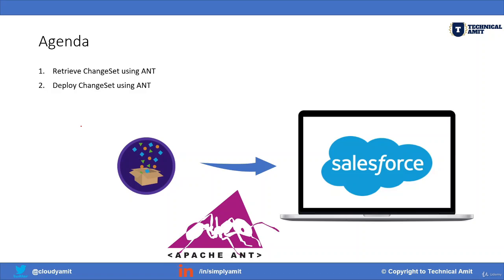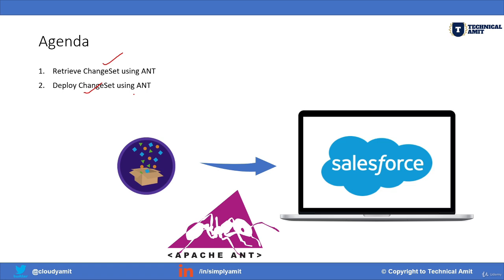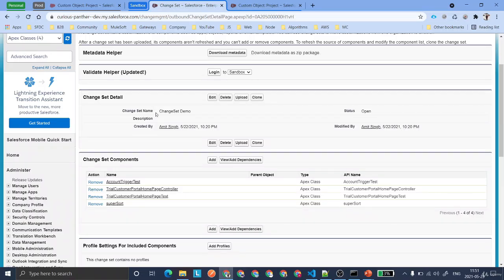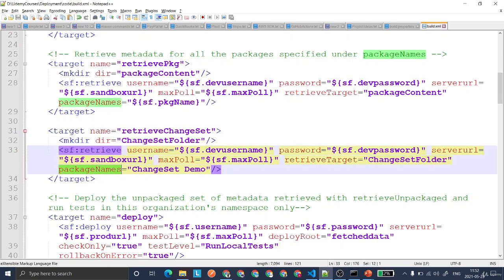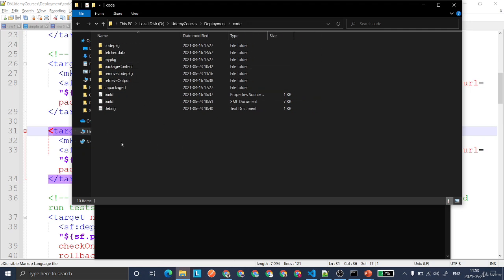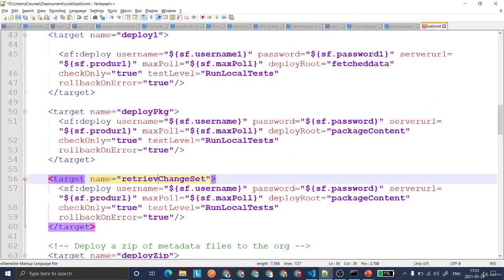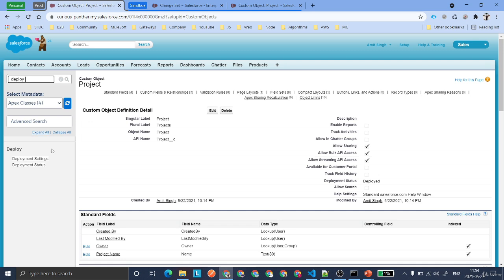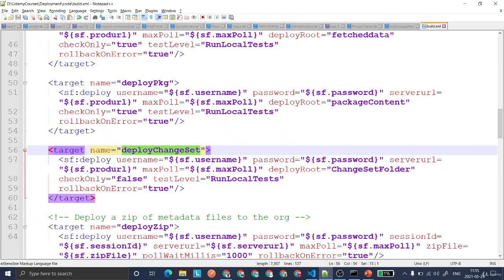05 007 Retrieve & Deploy Change Set Using ANT